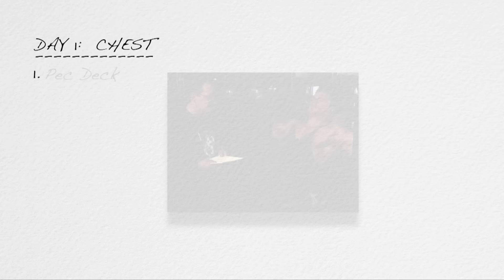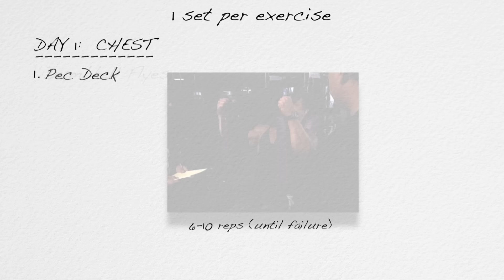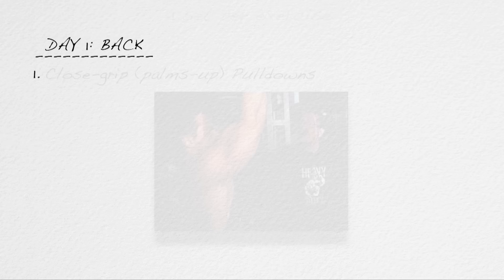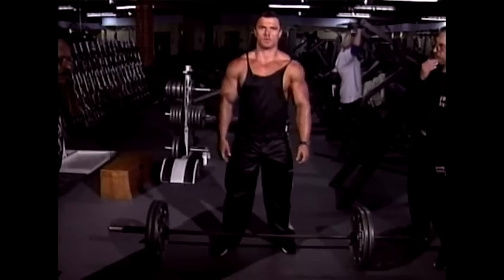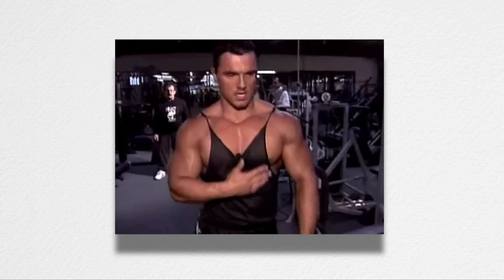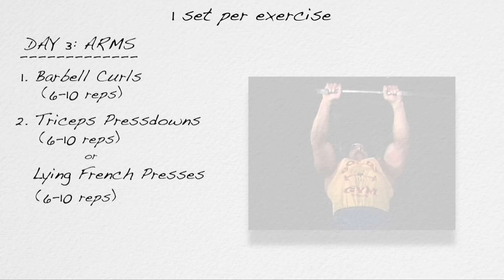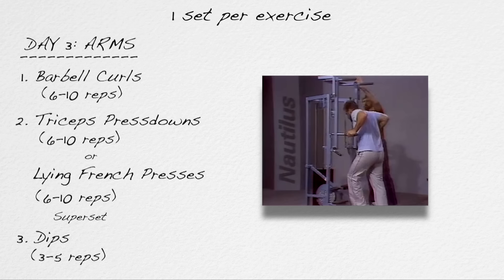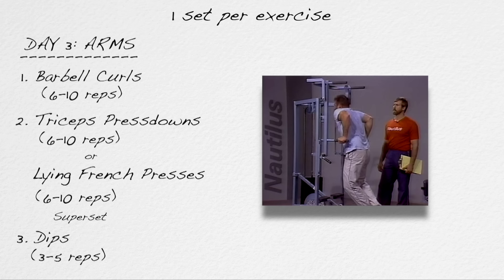MIKE MENTZER: THE IDEAL ROUTINE (UPDATED)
To learn more about Mike Mentzer's life, legacy and teachings, please

In this video, Mike Mentzer explains the reasoning that went into creating his ideal routine, in addition to describing the Ideal (or baseline) workout. I posted a video about this a few months ago, but I see now I should’ve added some of the explanatory material that Mike had provided ,so that there was less confusion. This was the final version of Mike’s Ideal Routine as outlined in his book “Heavy Duty II: mind and body.”

To see more of Mike Mentzer check out these videos by Wayne Gallasch of GMV: